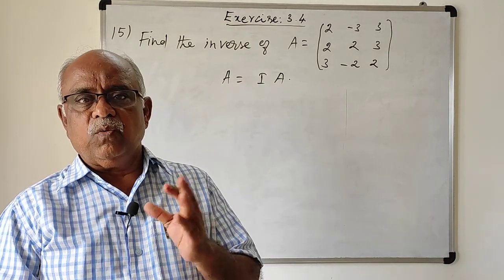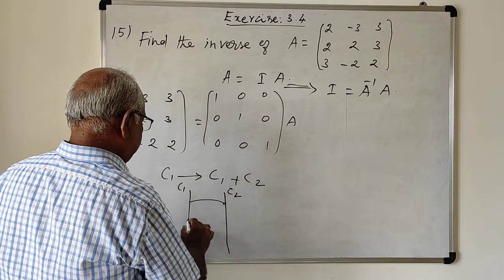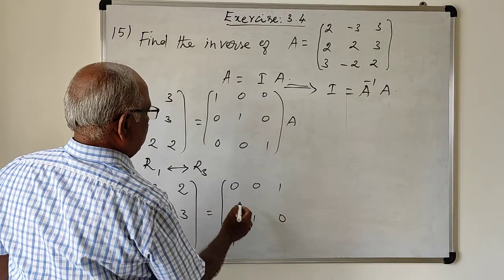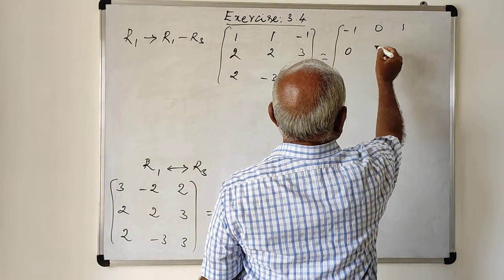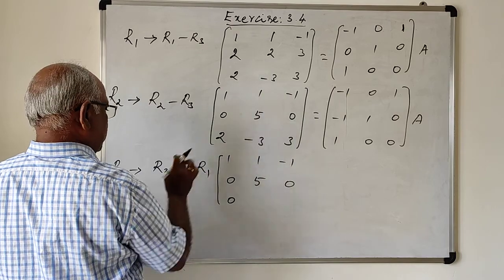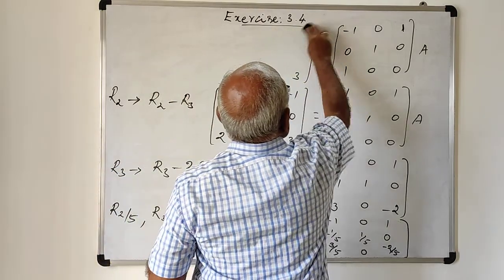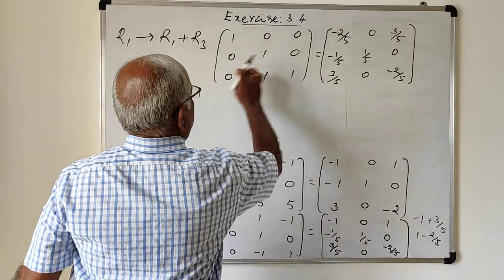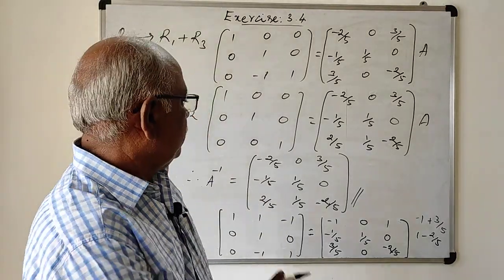CBSE-V 23 Problems in the Exercise 3.4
In this video a problem in the Exercise 3.4 is solved.Finding the inverse of a given 3×3 matrix using elementary operations is explained.